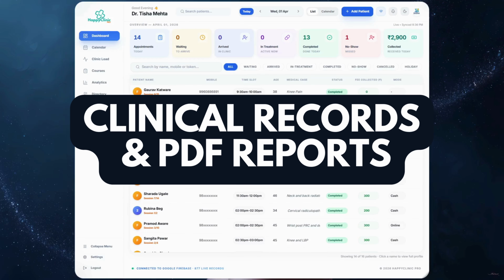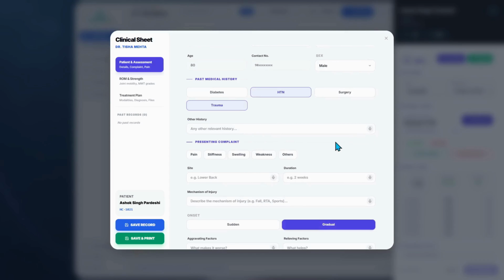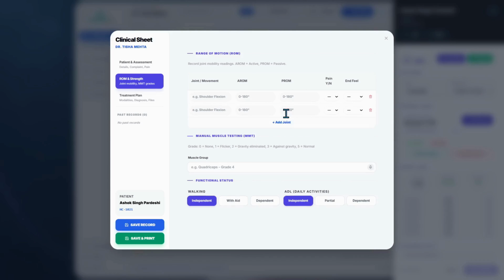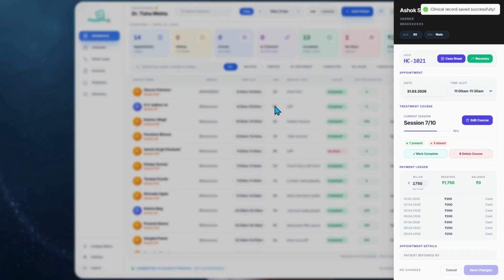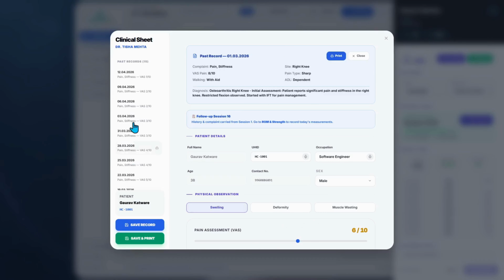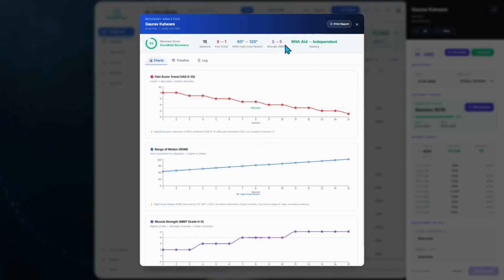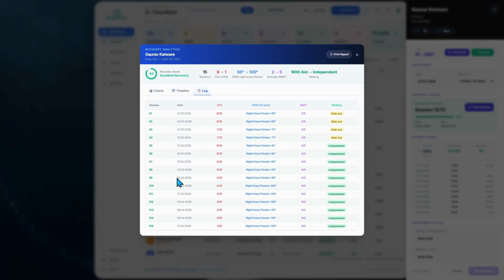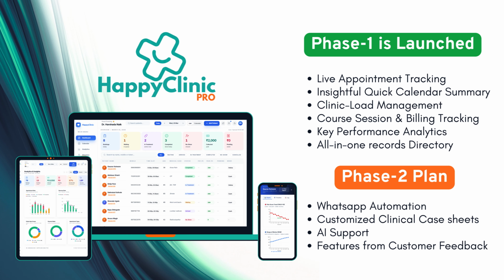Clinical Case Sheet & Recovery PDF reports by HappyClinic Pro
Create clinical case sheets, recovery reports, and professional PDF reports for referral doctors.

Welcome to HappyClinic Pro, India's #1 physiotherapy clinic management software. This tutorial demonstrates how to manage clinical records and generate PDF reports for enhanced patient care. Learn to access and fill out a patient's clinical case sheet, including assessment and medical history, ensuring comprehensive patient advocacy. Our system streamlines your daily operations, providing valuable health tips for efficient and professional healthcare delivery.